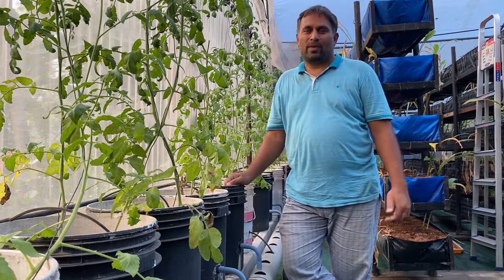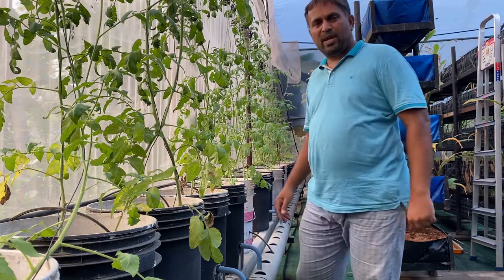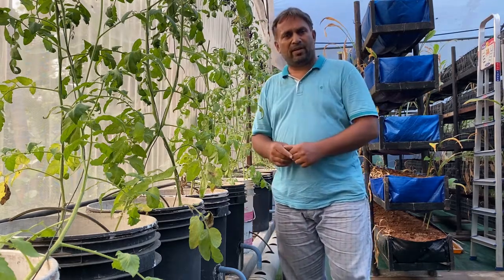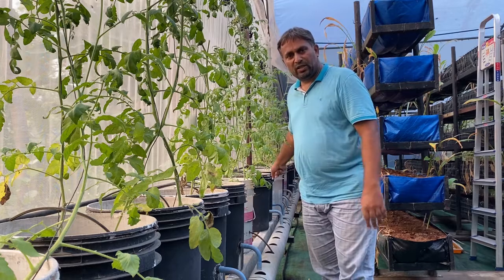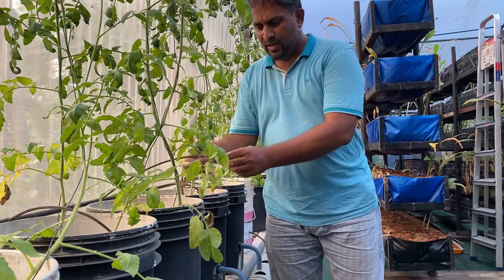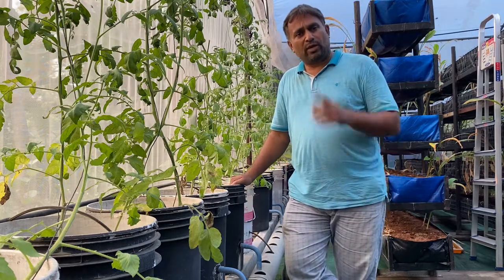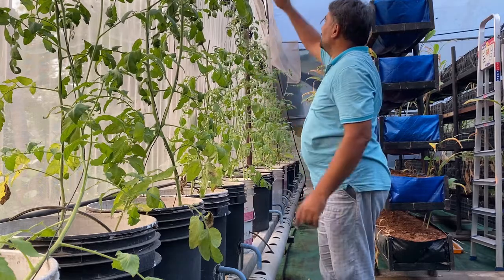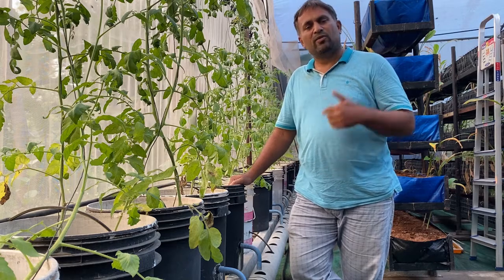What is Hydroponic Dutch bucket system? // Media Bucket Explained // How dutch bucket works?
Hello, If you want to know, What is Hydroponic Dutch bucket system? and want to know How dutch bucket works?, here in this video i heav explained in detail about Media Bucket system, here you come to know about construction of bucket, media used, water cycle & crop you can grow successfully, i have grown tomato in it & it's really growing well

How do you make a Dutch bucket with hydroponics?
What is Dutch bucket hydroponics?
What grows best in Dutch buckets?
What is a Dutch bucket used for?
Do you need an air pump for a Dutch bucket system?
How often do you change the water in a hydroponic bucket?
What vegetables can you grow in Dutch buckets?
Do Dutch buckets need lids?
Why is it called a Dutch bucket?
Does bucket color matter for hydroponics?
How many plants can you grow in a 5 gallon bucket?
Are grow bags or buckets better?
Do hydroponic tomatoes taste good?
What is the best medium for hydroponics?
Can you reuse perlite in hydroponics?
How long should water run in hydroponic system?
Does a hydroponic pump need to run all the time?
How long should air pump run in hydroponics?